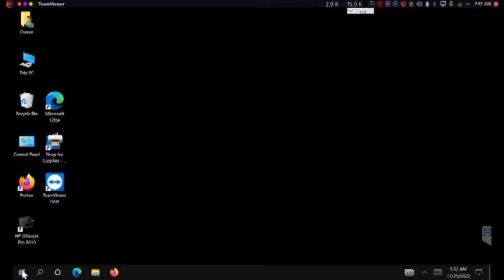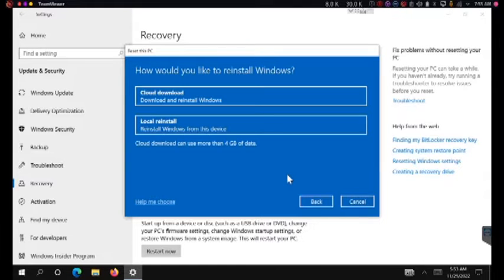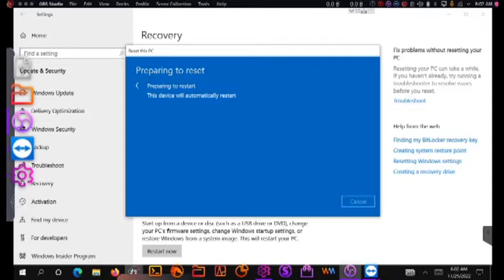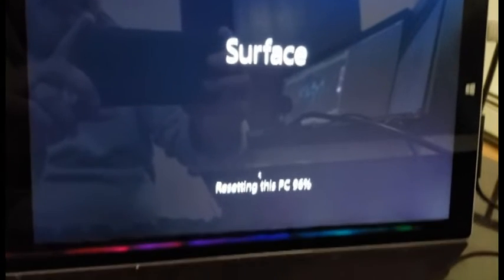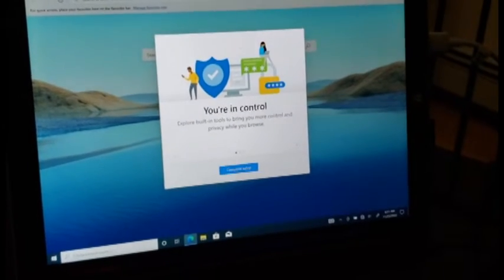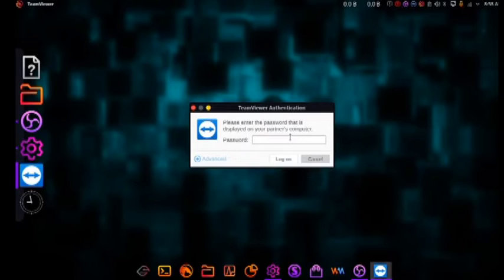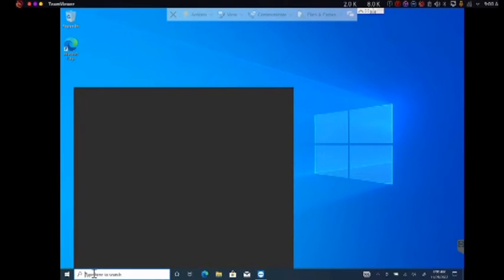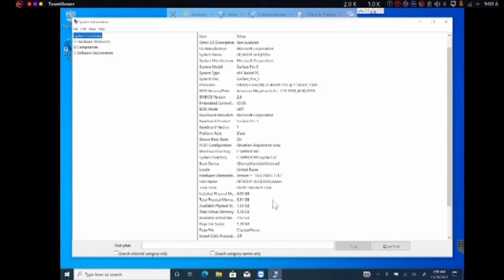Resetting a Surface 3 Tablet back to manufacturer default state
Please forgive the video quality. This was a last minute video.
This is / was one of my projects involving a Surface tablet that had previously been first password locked. Then needed me to make and use a Windows repair disk. This is the last step, so I chose to document this in case i ever forget what I am doing. If this proves useful to you. You are welcome.